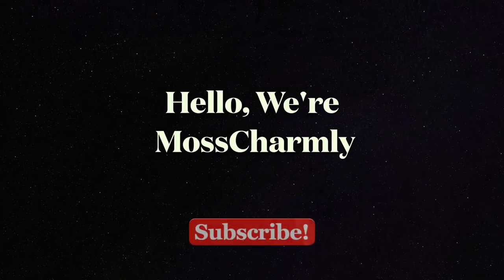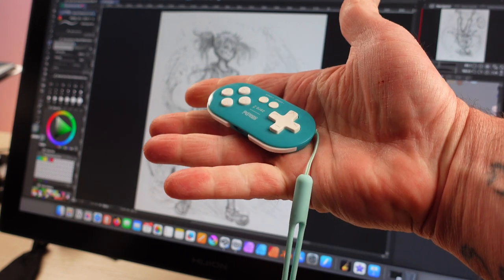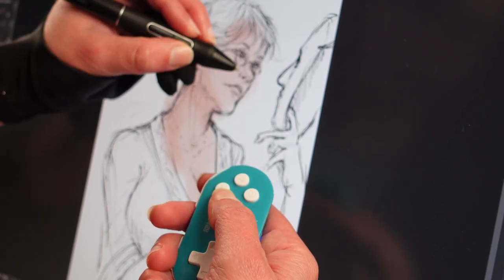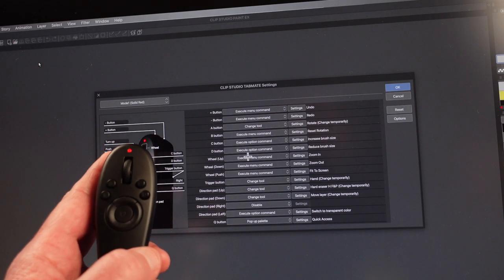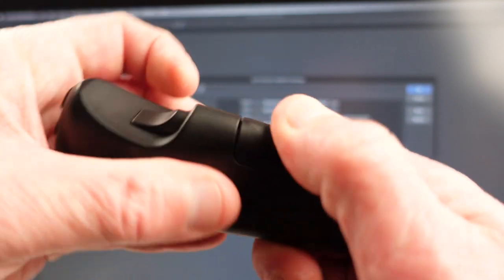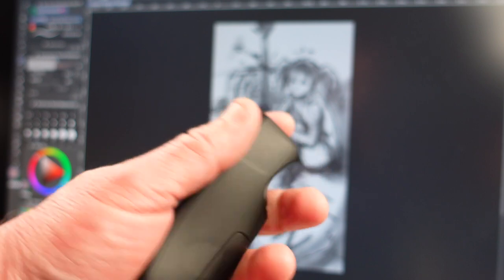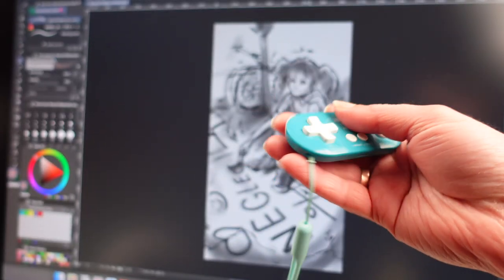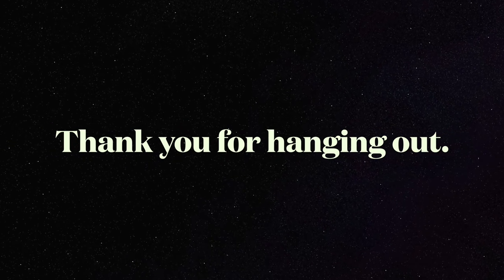Tabmate vs. 8BitDo Zero2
Hello, MossCharmly here.  We're going to talk about the Clip Studio Tabmate vs the 8BitDo Zero2.  If you're curious about short cut key devices this is the video for you.  Although we only discuss the Tabmate and the 8BitDo Zero2 it may help you make a decision between which device you may want to use with Clip Studio Paint.  We hope this helps you out.